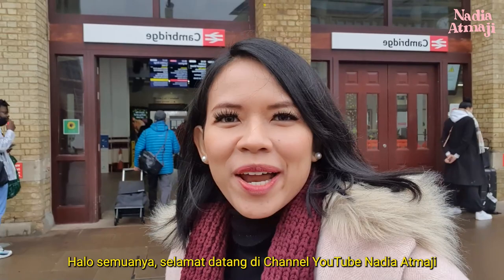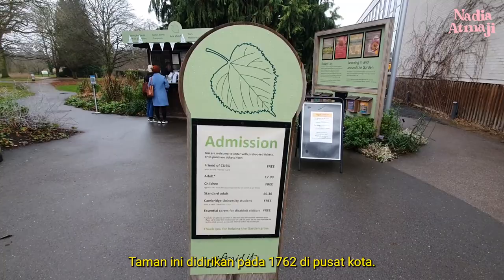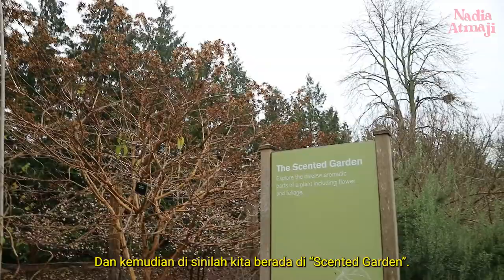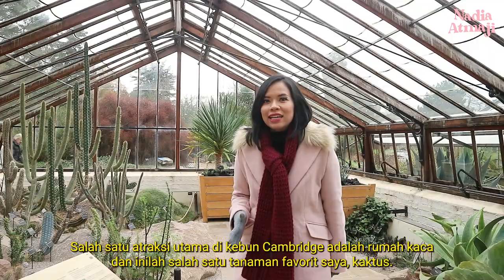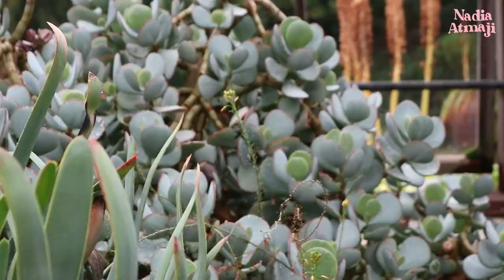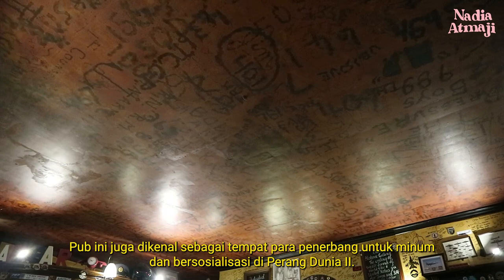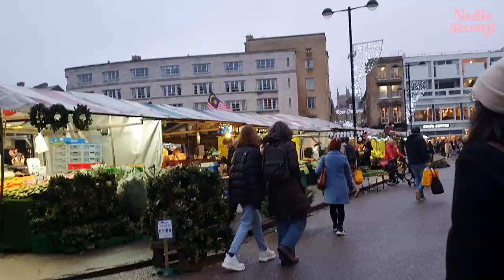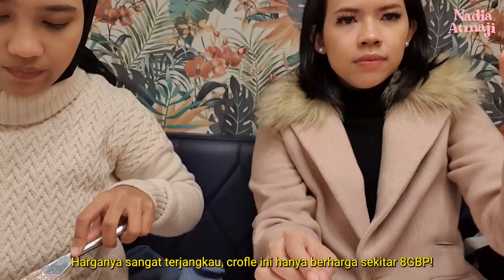VLOG CAMBRIDGE DAYTRIP: Botanic Garden, The Eagle, Emmanuel College, Market Square, Heavenly Dessert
Hello everyone, welcome to Nadia Atmaji’s YouTube Channel! So, in this episode, I’m taking you through Cambridge!

00:00 Introduction
00:53 Cambridge University Botanic Garden
05:00 The Eagle, a famous pub where scientists discover DNA structure
06:05 Corpus Clock
06:21 Emmanuel College, Cambridge University
07:12 Cambridge Market Square
07:47 Heavenly Desserts

Cheers, Nadia Atmaji (UCL Digital Media, LPDP Scholar)